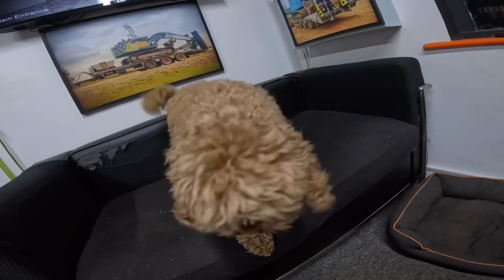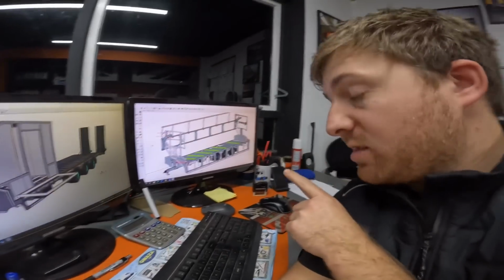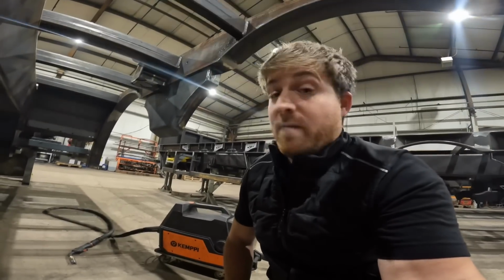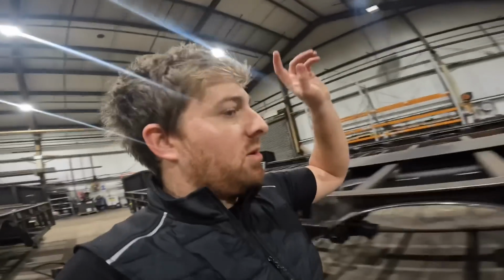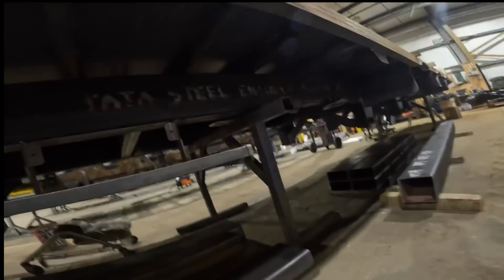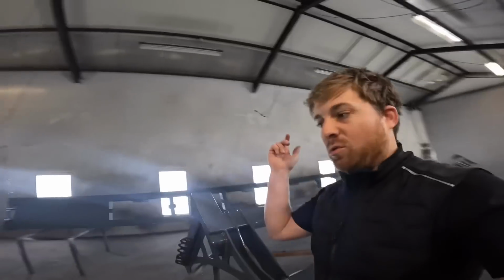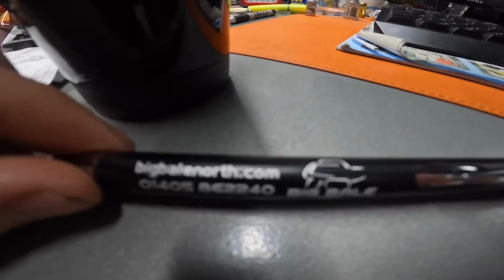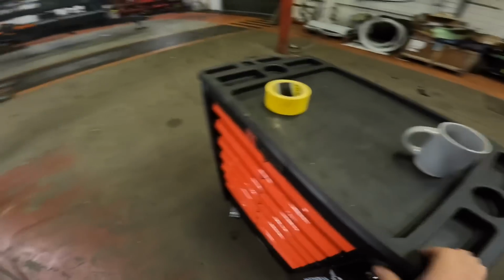EP5 - Four BIG tri-axle TRAILERS on the go!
WOW!! Were busy!! EP5 brings its challenges as i talk about parts not being readily available.

I try my best to explain the 34ft bale clamping trailers and how they will be controlled theough ISOBUS Connectivity. We have 3 very high spec’ed low loaders in fabrication currently along with potato box trailer 3 ready to go out and nunber 4 ready for painting!

I took a trip to ​⁠​⁠@lammashow1 to catch up with the likes of ​⁠​⁠@GeorgeSaunders, ​⁠​⁠@distagqcs, ​⁠​⁠@bigbalenorth5261, ​⁠​⁠@agriweld1 & an old friend from Frederick Harvesting 🇺🇸

🐶 Rusty gets a hair cut!!! 🙈

And hopefully were on the road to getting some minature low loader models built by Three Oaks Farm Models! So cool!! 😁

Video mentions :
Garry Stevens - Outlaw tools for that light sabre! 🫢